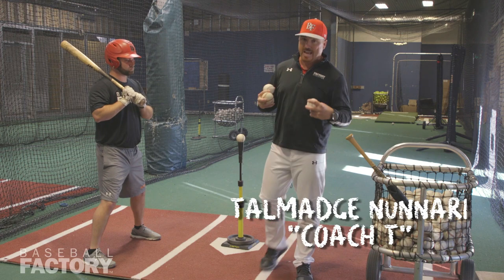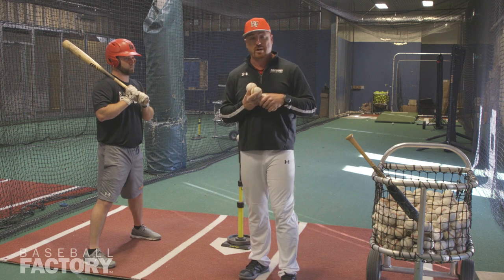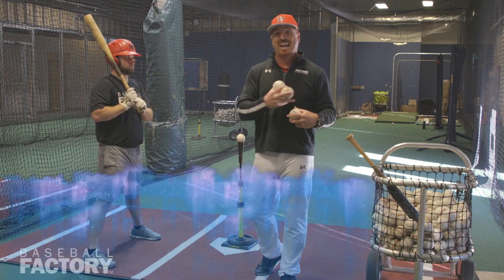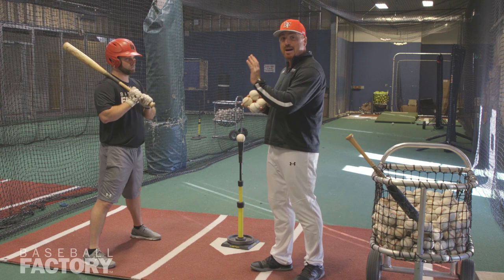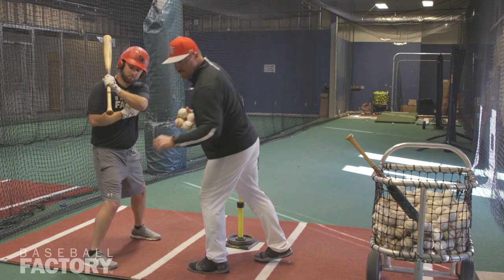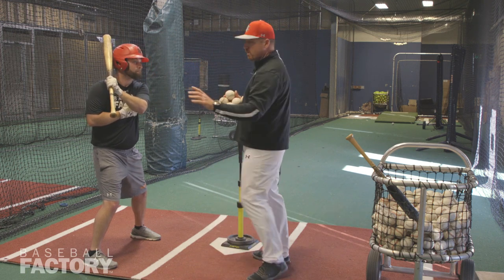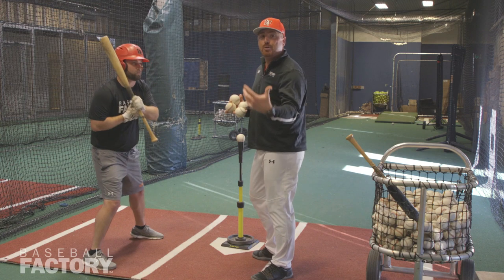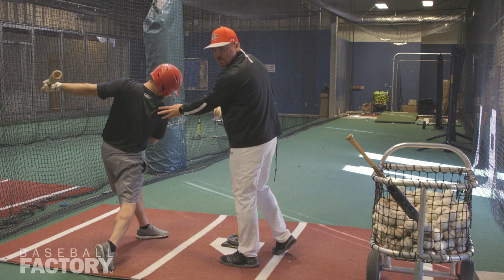Factory 101: Bottom Hand Progression Drill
Continuing our progression series with Coach T with the bottom hand progression drill. Our bottom hand helps guide us to the baseball. A lot of young hitters who aren't as strong in their non-dominant hand, have the tendency to go up with their elbow, creating shoulder tilt and pulling off the ball.